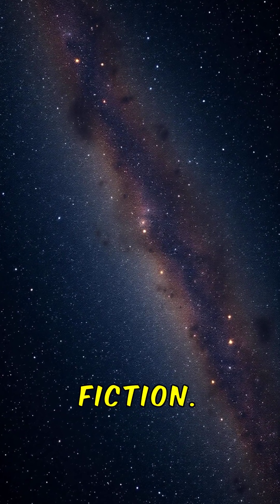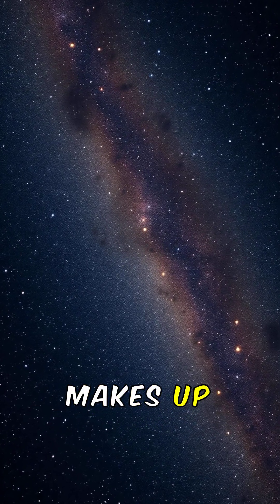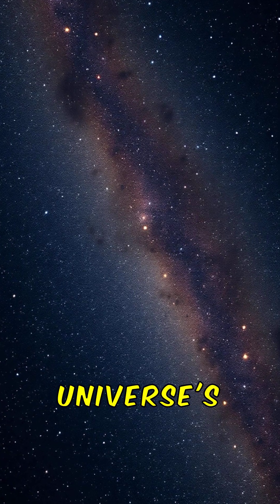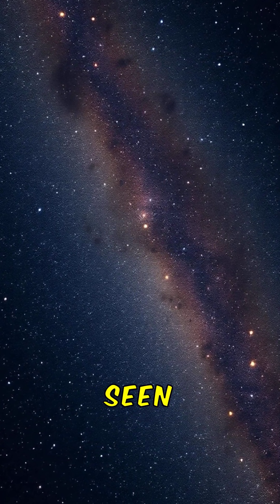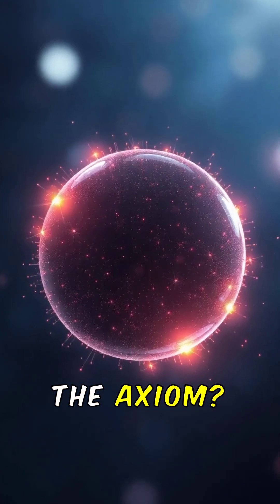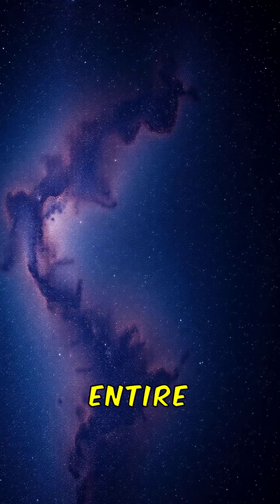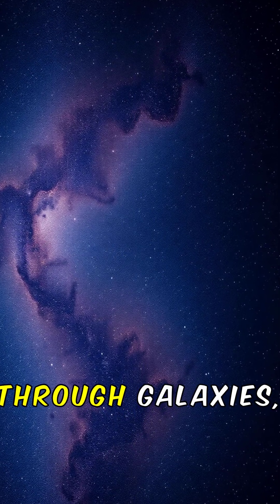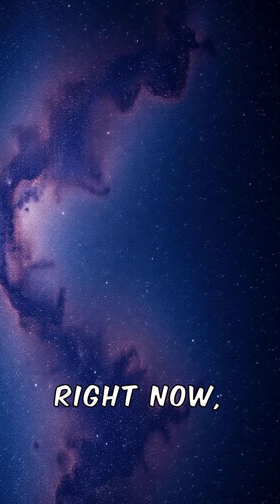Axions: The Ghost Particles of Space!!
You Decide – Fact or Fiction!

Dark matter makes up 85% of the universe’s mass—yet we’ve never seen it. But what if it’s made of a tiny, invisible particle called the axion?

Axions are hypothetical particles so light and elusive that they barely interact with regular matter—or even light itself.

They were first proposed to solve a weird problem in particle physics, but now they’re one of the leading candidates for dark matter.

Scientists think entire clouds of axions could be swirling through galaxies, including our own Milky Way—possibly even passing through your body right now, undetected.

Some observatories are trying to “catch” axions by watching how they might convert into photons—tiny bits of light—under the right magnetic conditions.

If we ever confirm their existence, it could rewrite our understanding of what the universe is made of.

Until then? They remain ghost particles—just out of reach.